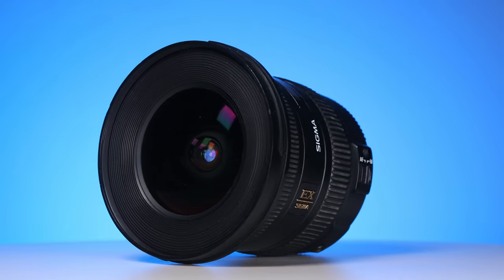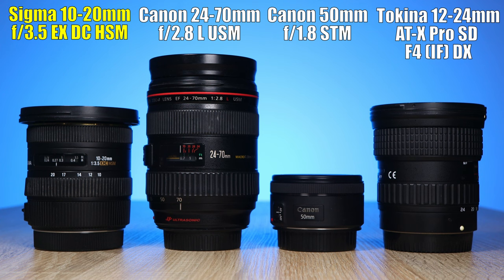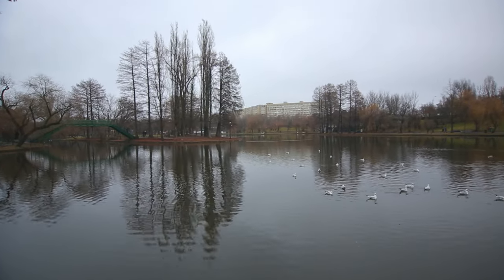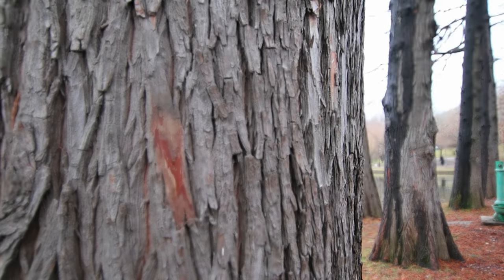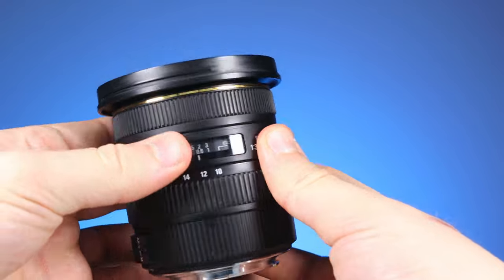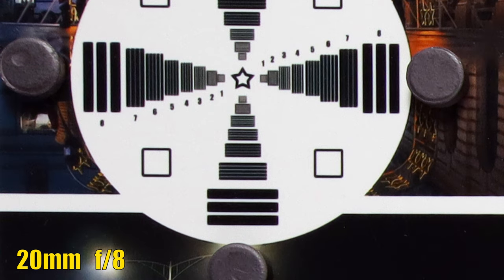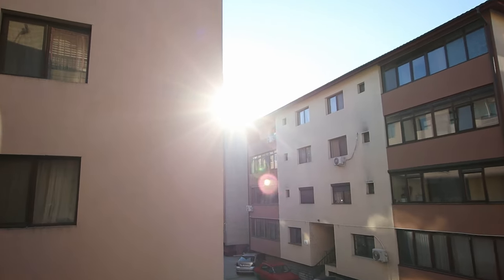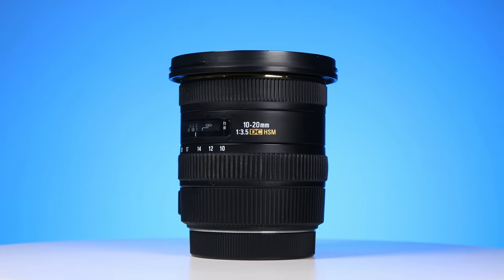15 Things About The Sigma 10-20mm f/3.5 EX DC HSM Lens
This is a lens review with photo samples and image quality tests.
15 Things About The Sigma 10-20mm f/3.5 ultra wide angle lens.

Camera tests were made with the Canon M50 + The Canon Mount Adapter EF-EOS M.

Products visible in this video:

Sigma 10-20mm f/3.5
Canon 24-70mm f/2.8 I
Canon EF 50mm f/1.8 STM
Tokina 12-24mm f/4
Canon M100
Canon M50
Canon EOS M Mount Adapter
Canon 5D Mark III
(the above links are paid links)

0:00 Introduction
0:27 What`s on the lens
1:06 Size and Weight
1:30 Focal length and photo samples
2:14 Compatibilities
2:59 Max/Min Aperture values
3:22 Focusing speed, accuracy and noise
4:07 Image Stabilization
4:19 Full Time Manual Focus Override
4:32 Coating
4:46 Release date and lens class
5:13 Sharpness test (10 and 20mm)
6:52 Distortion and Vignetting test (10 and 20mm)
7:26 Bright Light Performance test
7:41 Close-up image quality test
8:06 Bokeh test
8:25 Conclusion